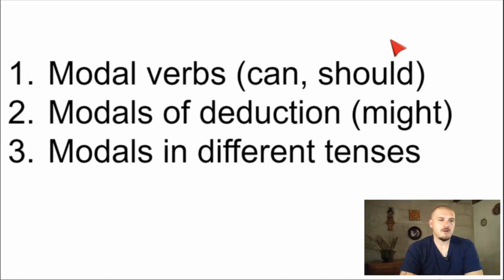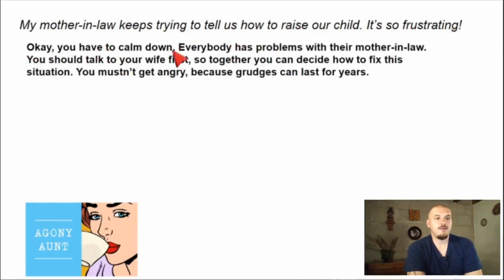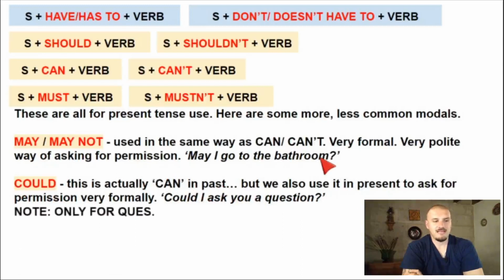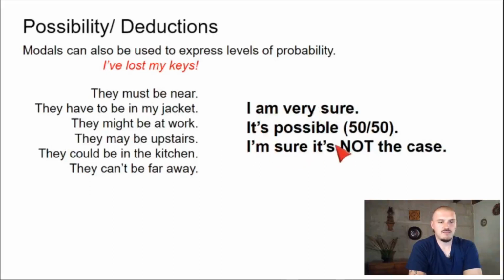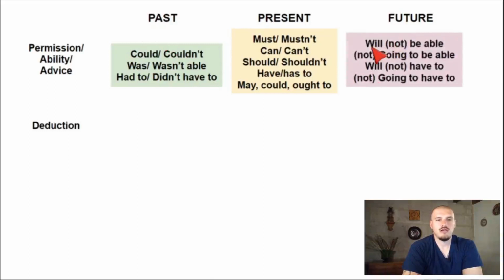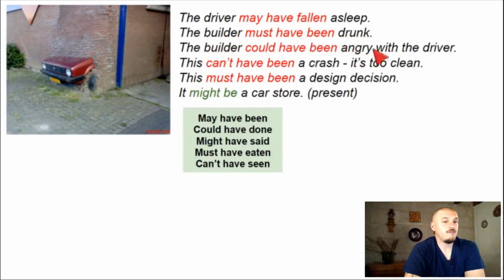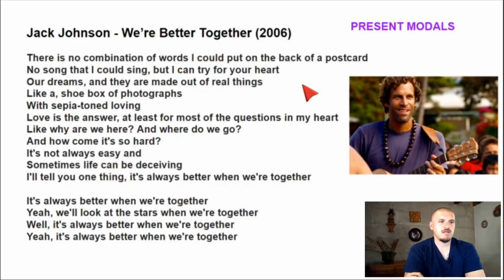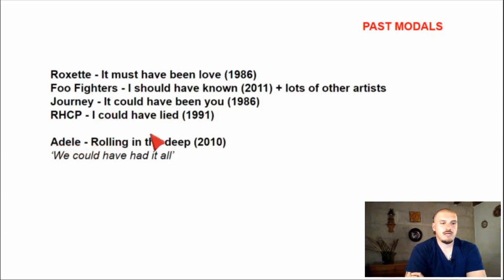CURSO DE INGLÉS PRE-INTERMEDIO GRATIS - Clase #8 Modals (can, must) of Deduction (might have been)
Curso de Inglés básico gratis completo, para principiantes con Stuart. Ya es el momento de empezar a aprender inglés básico, en este curso te enseño conceptos básicos y reglas de gramática del inglés para principiantes. Durante la clase, te voy diciendo los momentos en que debes venir aquí a la descripción para dar click en un enlace y hacer una actividad. A final de cada vídeo, habrá un exámen que yo preparé de todo lo mencionado en la clase. Esta clase es número 8 en pre-intermedio, y número 18 en la serie.

¿Quieres una copia de la presentación de esta clase? Únete al grupo de Cursos con Stuart en facebook

CURSO: El curso prometido sobre cómo crear tu currículum en inglés, llenar una solicitud en inglés, lenguaje y vocabulario de anuncios de trabajo en inglés y preparación para una entrevista en inglés TODO en Udemy
Cambian el precio con ofertas pero siempre anda entre 149-199 Pesos Mexicanos, ¡y vale mucho más que eso!

Song Time:
Jack Johnson - Better Together (subtitulada)

Espero que les fue bien en las actividades y en el examen final si decidieron tomarlo. Nos vemos para la próxima clase de este curso. Recibo una pequeña comisión por cada compra que hacen utilizando mis enlaces. Muchas gracias de antemano.

MI EQUIPO:
Micrófono Boya
Luces de Aro
Canon EOS T5